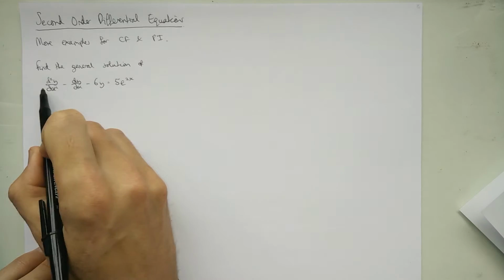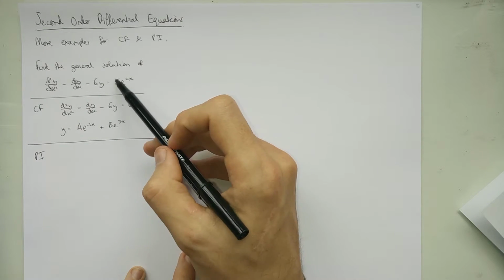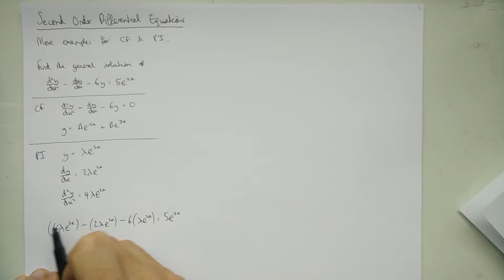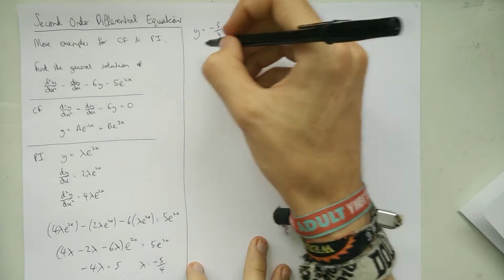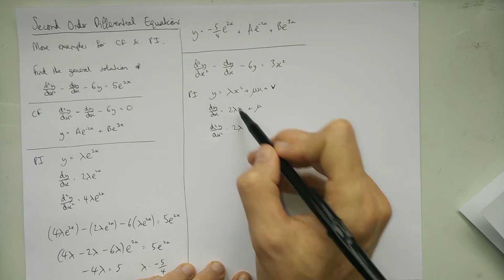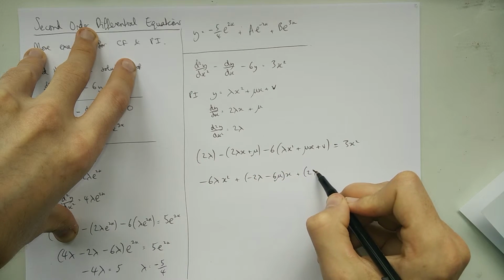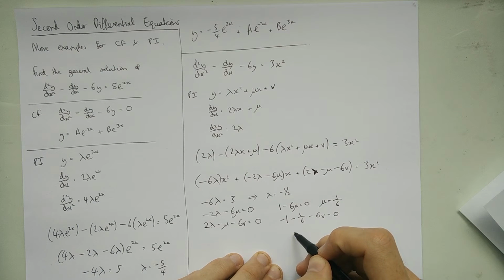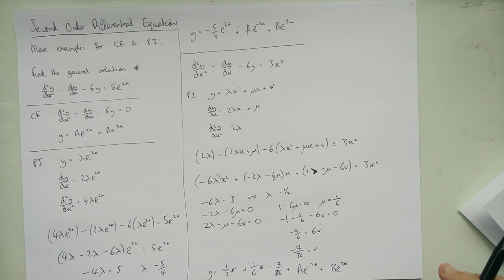FP2 - 5.4.c - Second Order Differential Equations - Examples of finding PI